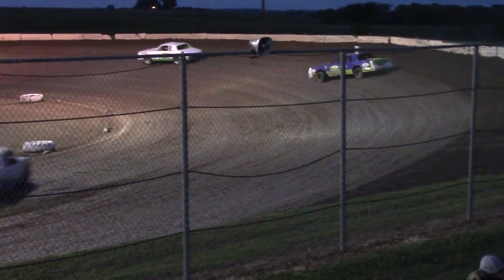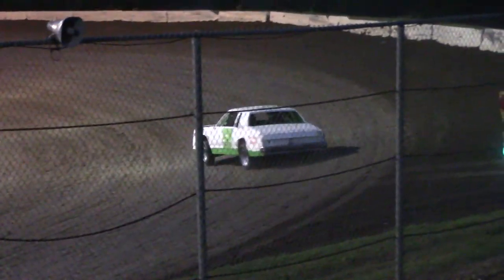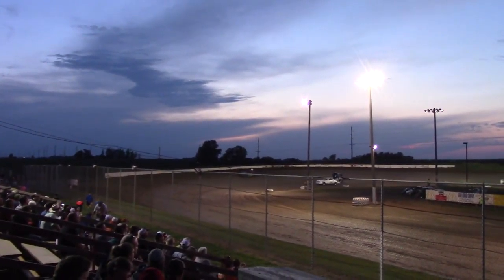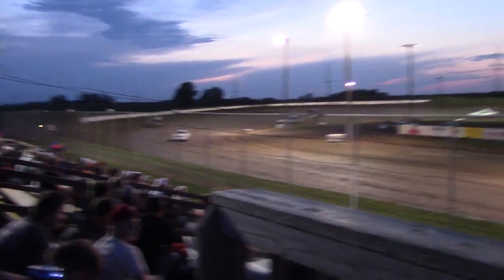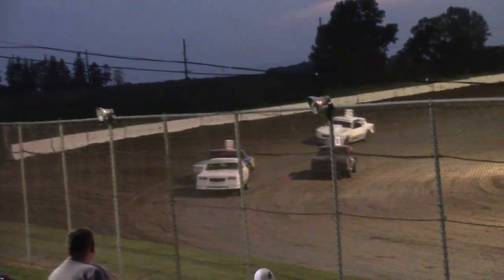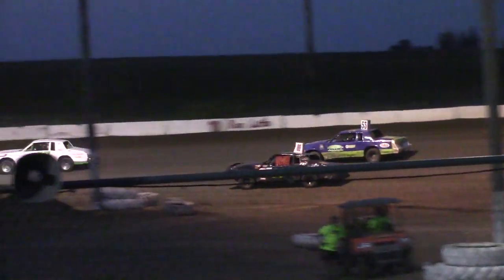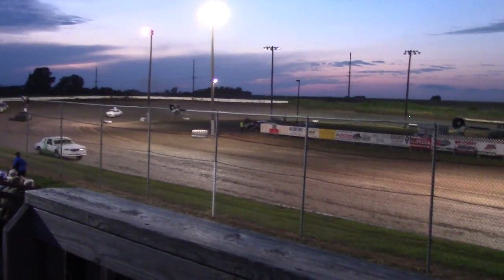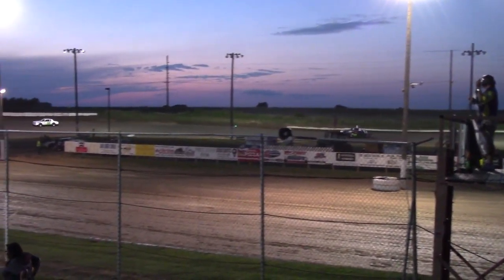SIS Cruiser A Main 7/2/718